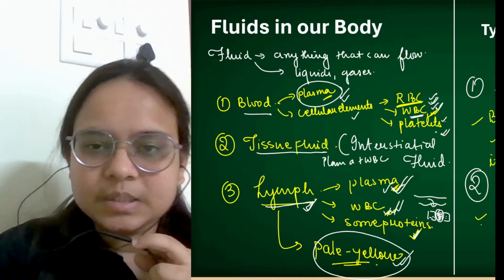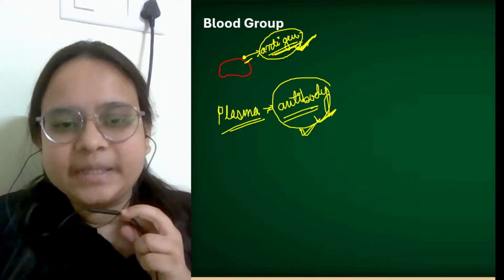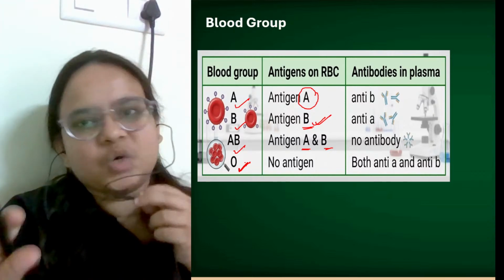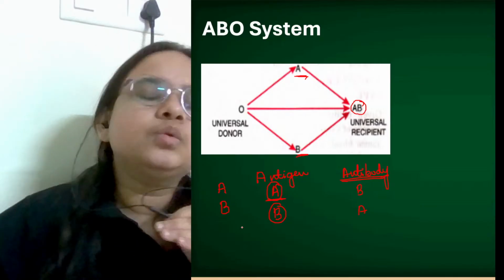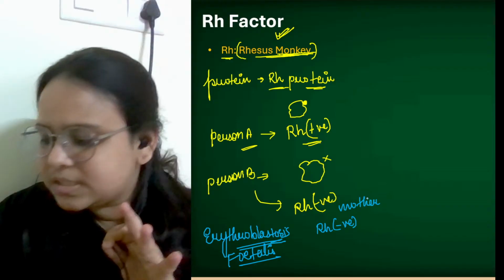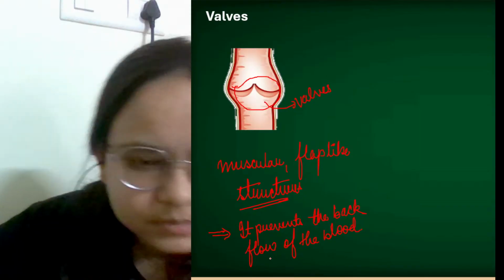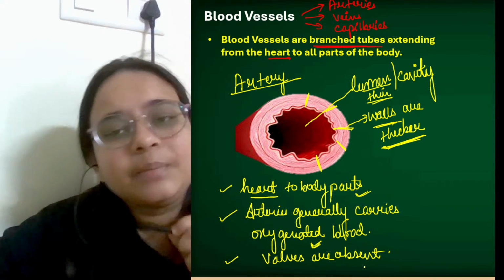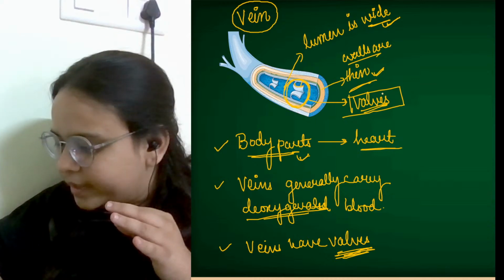The Human Circulatory System Part 3 | Blood Groups, Rh Factor & Blood Vessels | 10 ICSE Biology Live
Join this live class on The Human Circulatory System Part 3 for Class 10 ICSE Biology.

In this session, we will continue the chapter The Human Circulatory System in a simple, clear and exam-oriented way. Students will revise important concepts from the previous session and then study blood groups, Rh factor, blood vessels, their functions and key differences between them.

This class will help students understand important board-based concepts and prepare better for school exams, pre-boards and ICSE board exams.

Topics covered in this live class:

✅ Quick recap of Part 2
✅ Blood groups
✅ Rh factor
✅ Blood vessels
✅ Functions of blood vessels
✅ Differences between arteries, veins and capillaries
✅ Diagram-based questions
✅ Important ICSE-based questions

This live class is perfect for Class 10 ICSE students who want to strengthen their Biology concepts and revise the chapter confidently.